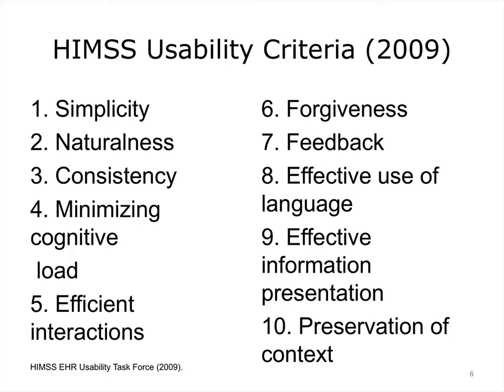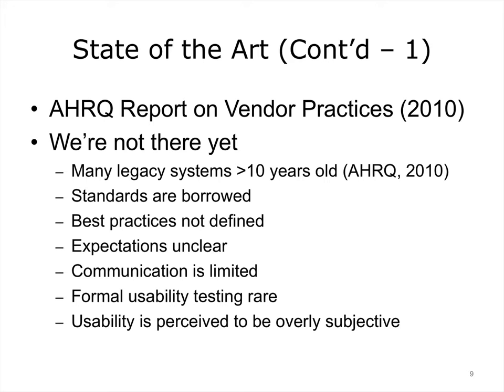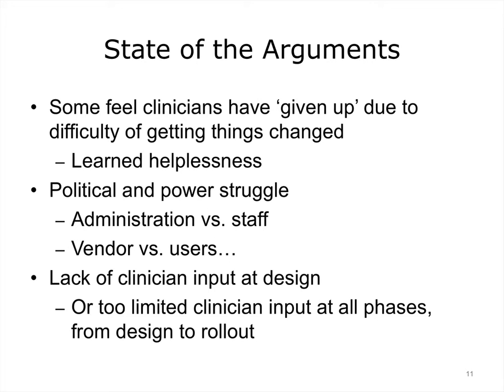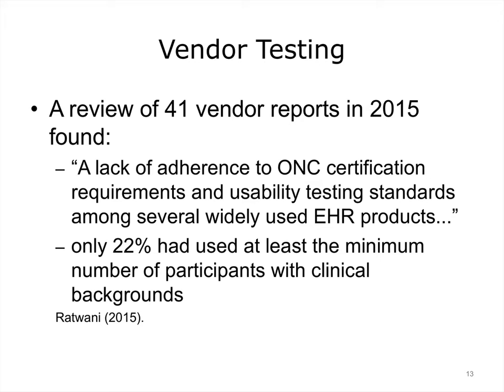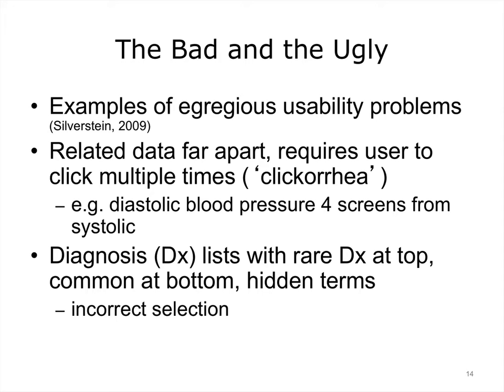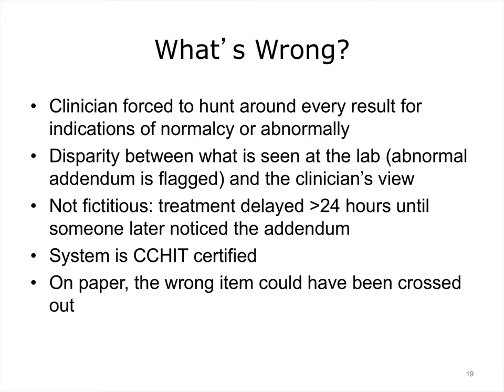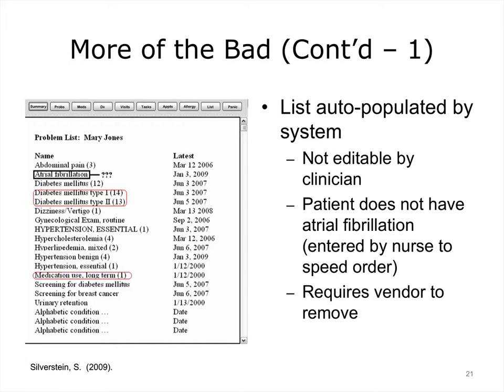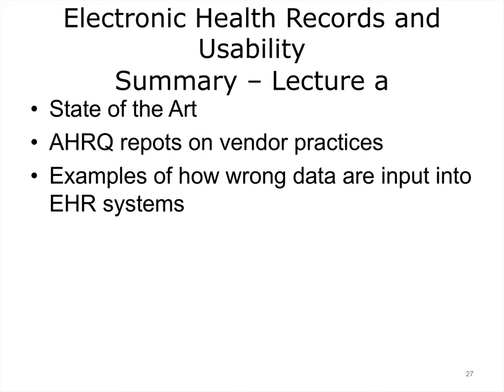ONC Component 15 Unit 6 Lecture a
Component 15: Usability and Human Factors

Unit 6: Electronic Health Records and Usability

Lecture a: Usability challenges and electronic health records (EHR)
 • Electronic health records in medicine
 • Evaluating EHRs
 • Errors in data entry in EHRs

Description: In this unit we will apply principles of usability and design to critiquing EHR systems and to making recommendations for iterative improvement.

Summary: In this unit we examined vendor practice reports by the Agency for Healthcare Research and Quality. This provided key rules and roles for vendors. In addition this lectured provided examples on how wrong data can be input into EHR systems (error). In the next lecture we will continue by discussing usability concepts.